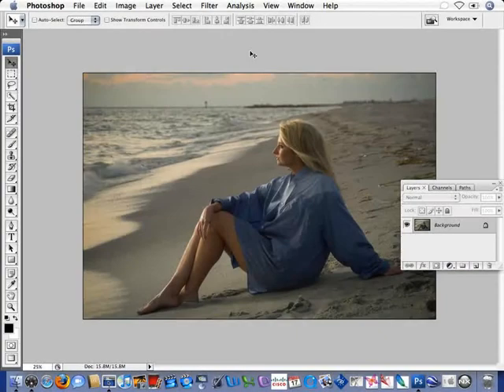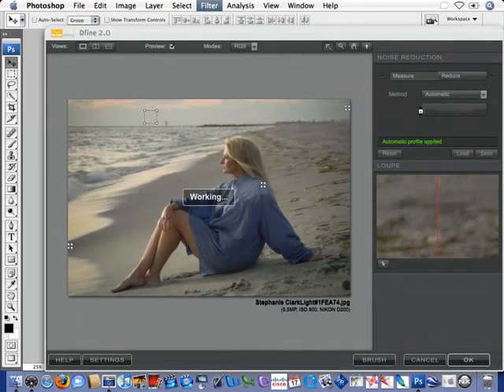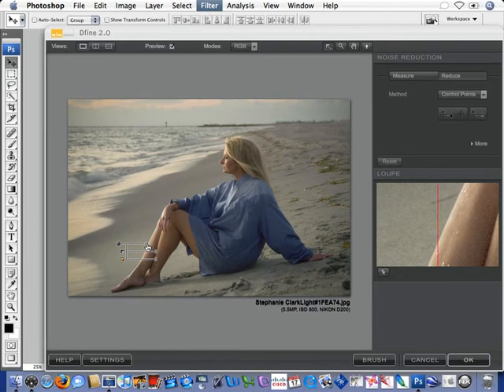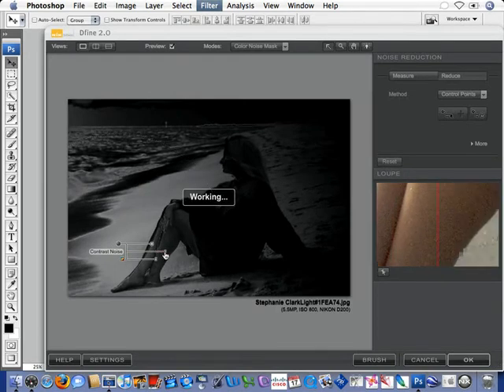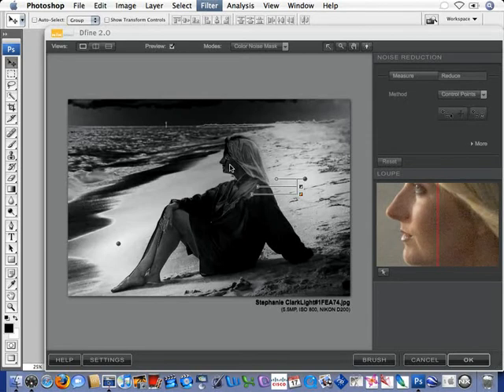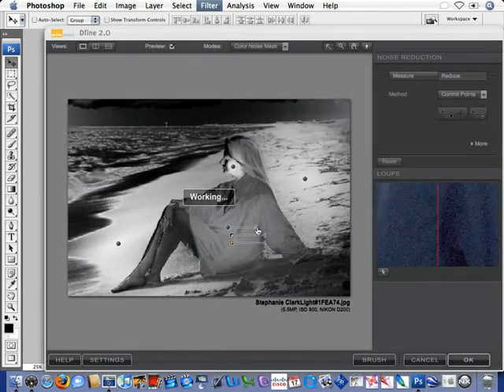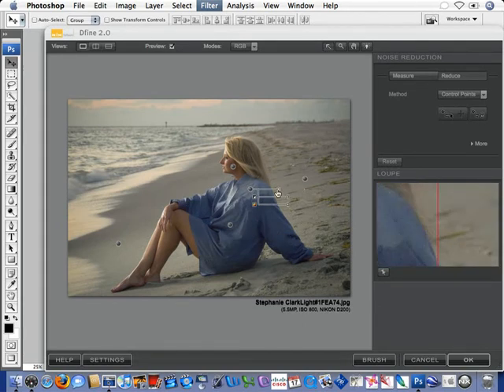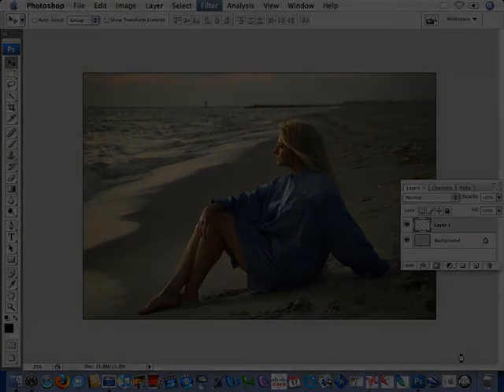Dfine Using Control Points to Reduce Noise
Learn how to use U PointÂ® powered Control Points to reduce noise selectively without the use of complex masks and selections.